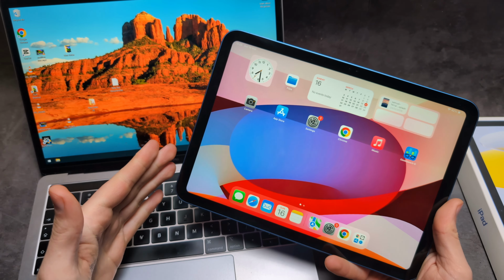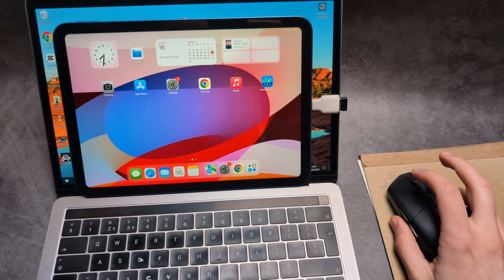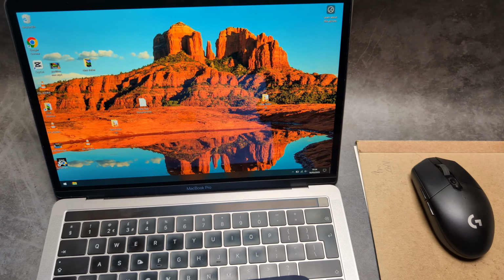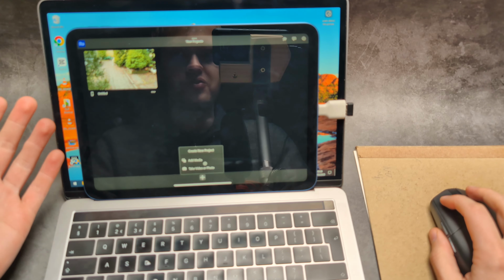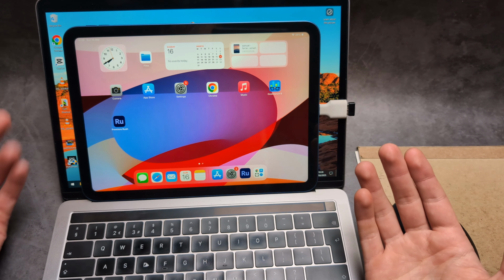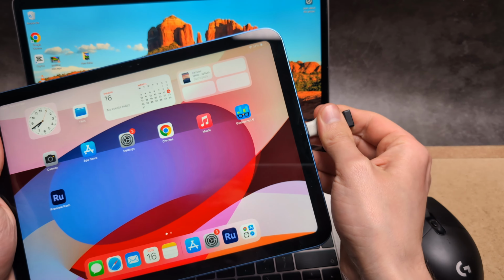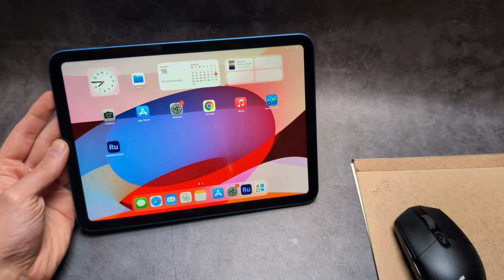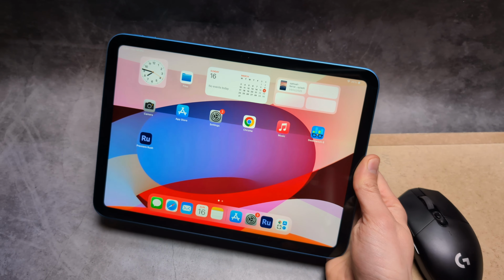Can iPad 11 Replace a Laptop / MacBook? (A16 ,11th Gen 2025)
can iPad 11 do the same things as MacBook or any other Laptop? what can you do with iPad & how it's different from a MacBook or laptop